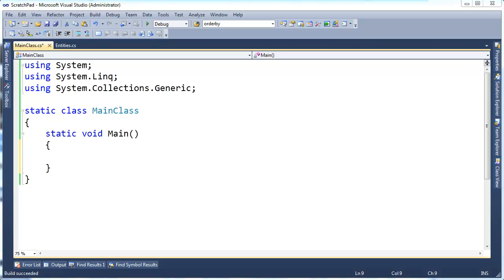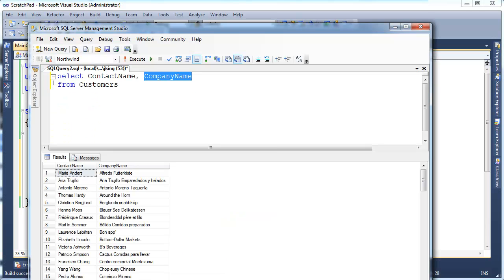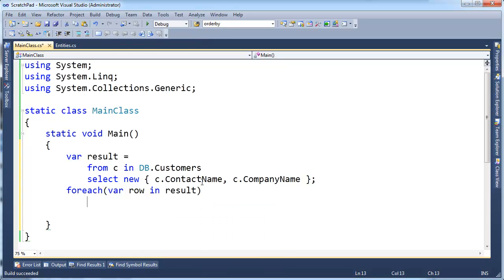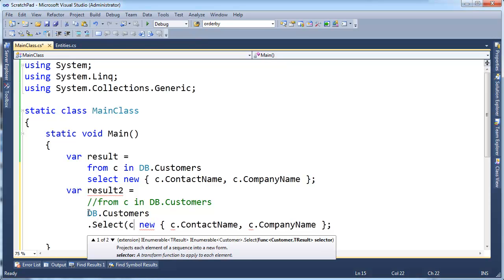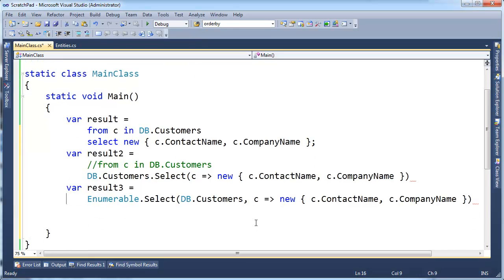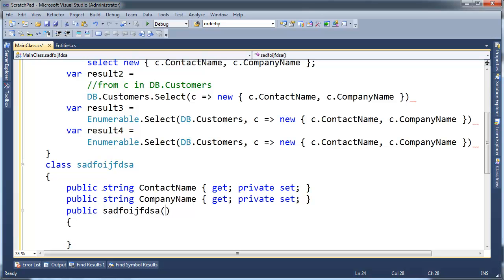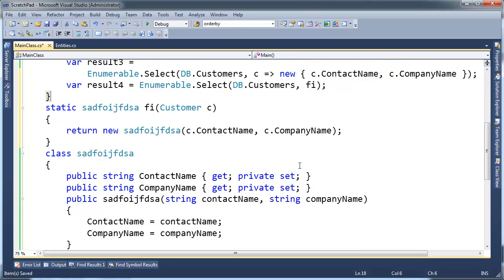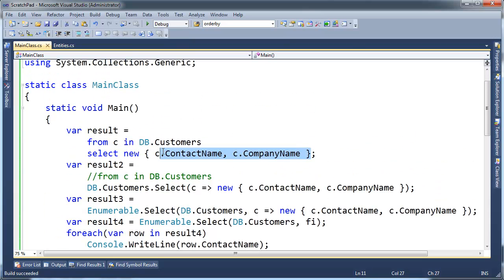C# LINQ - Projections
Jamie King demonstrating how to project data using select and anonymous types.